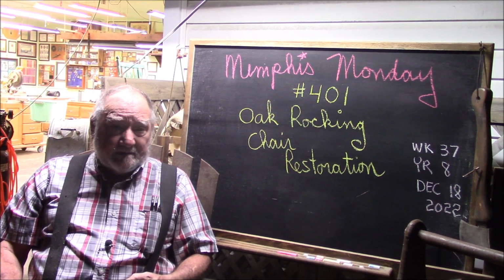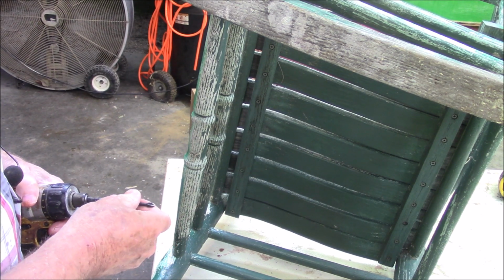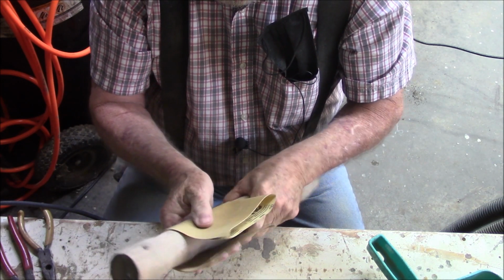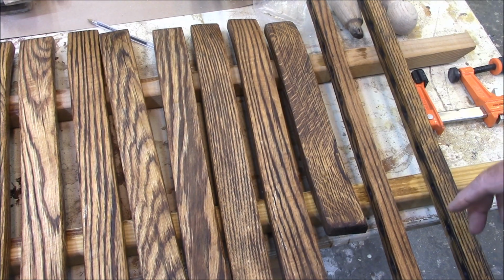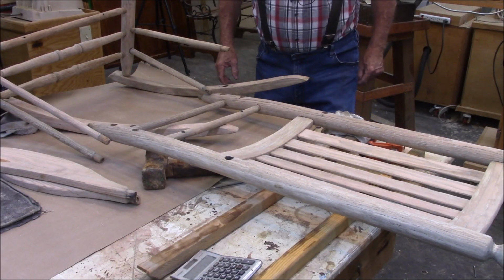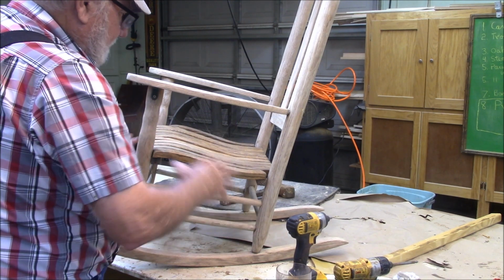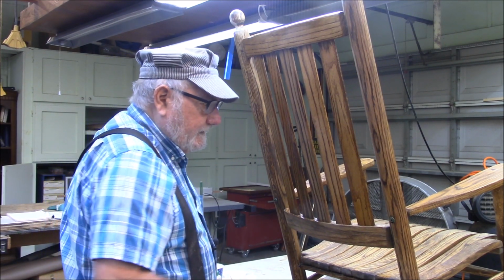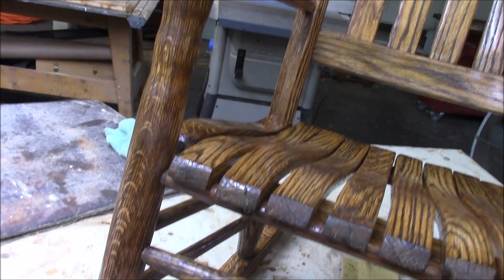401 Restoration of Oak Carolina Rocker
Today we restore an old oak rocking chair I found at the dump.  Checking it out I discovered it was a "Carolina Rocker" made by the Troutman Chair Company, Troutman, NC.